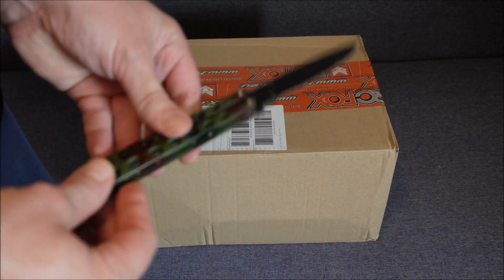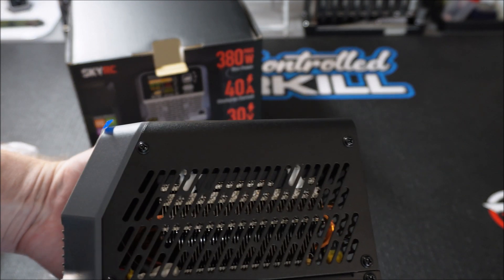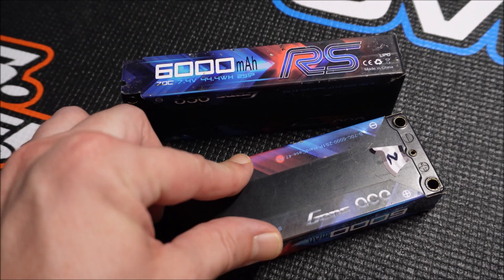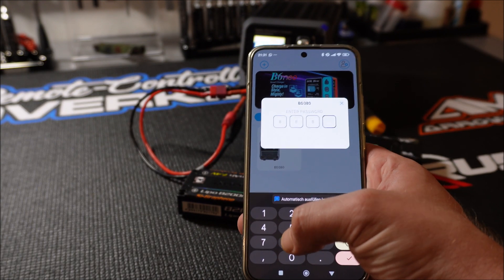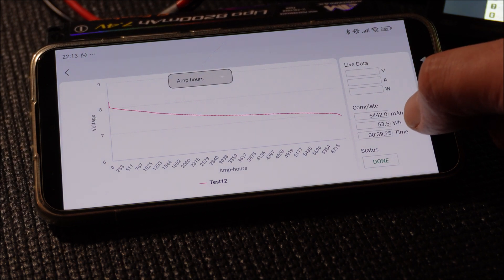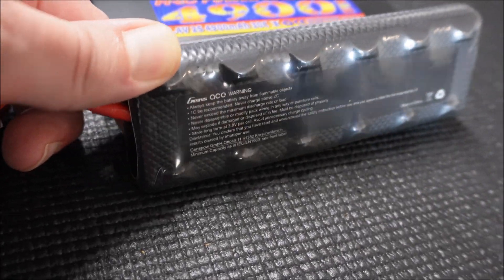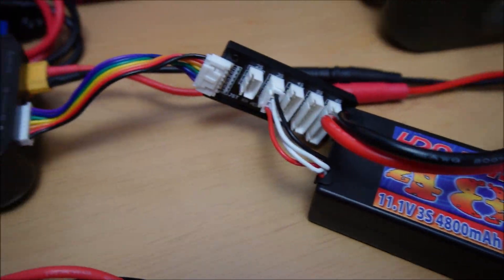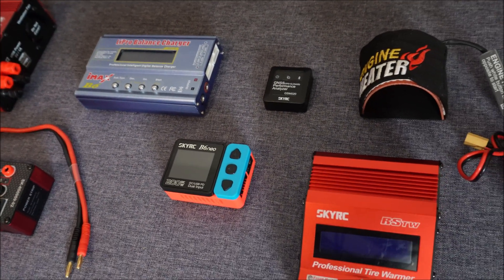Testing the SkyRC BD380 Battery Discharger & Analyzer | Unboxing + Review | RCO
In this video i will test the new BD380 discharger from SkyRC.